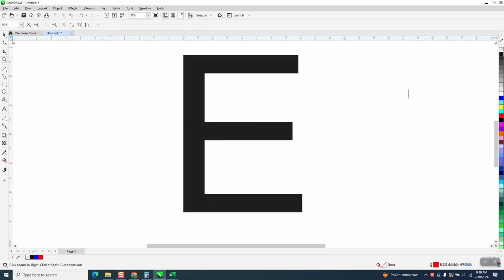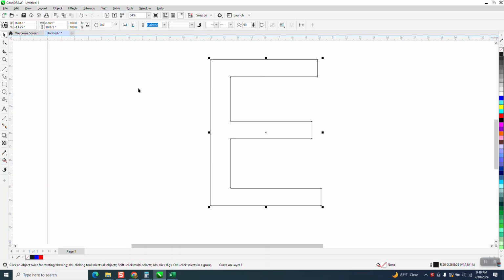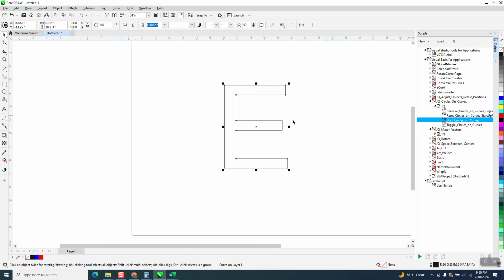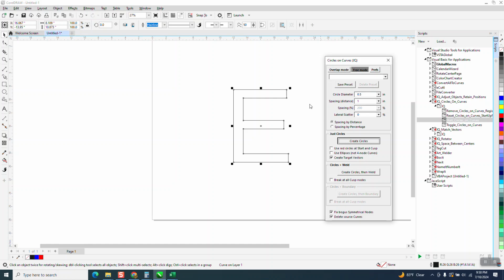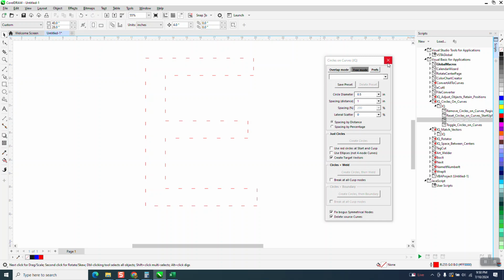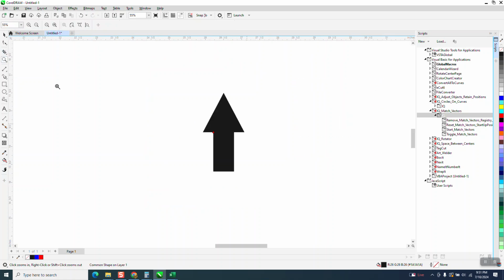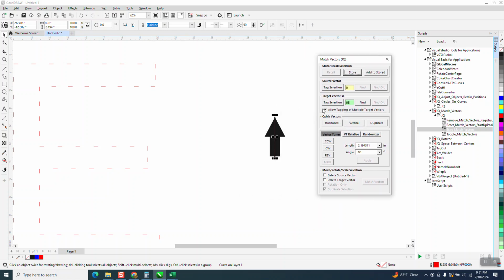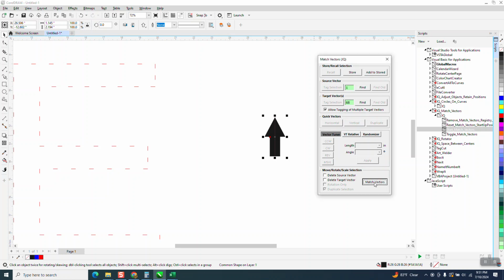Corel Draw Tips & Tricks TWO Macros to do this